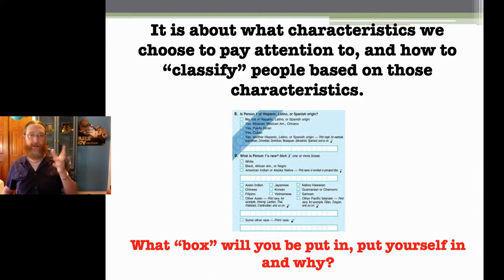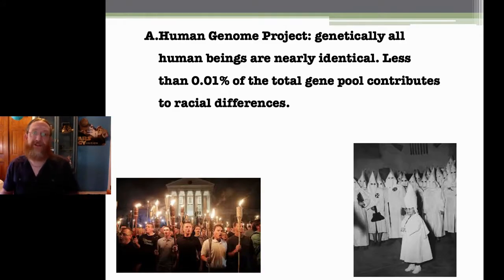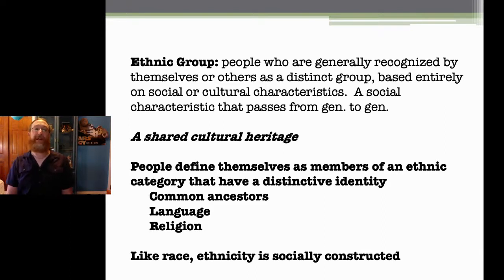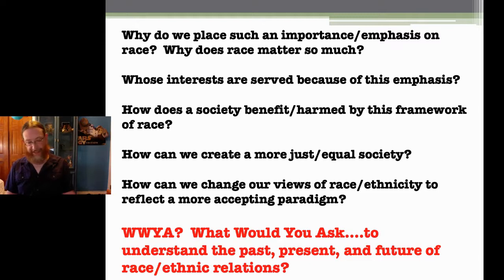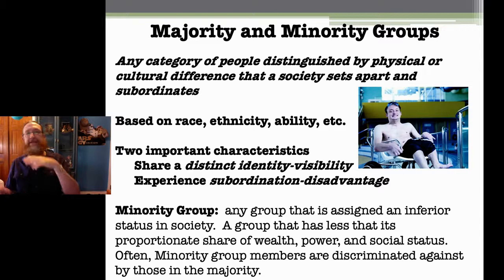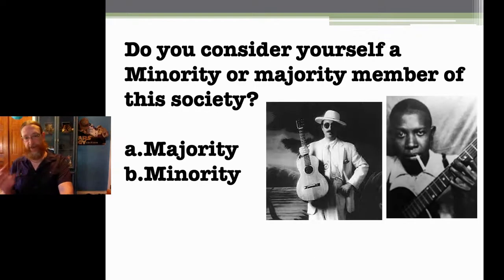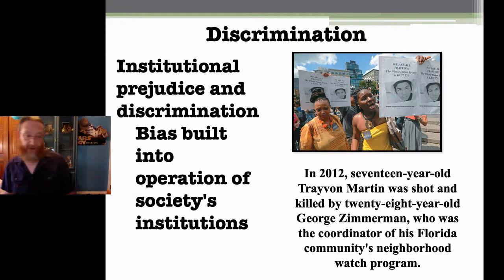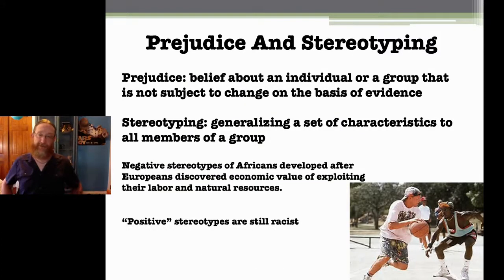Downing sociology chapter 9 episode 2